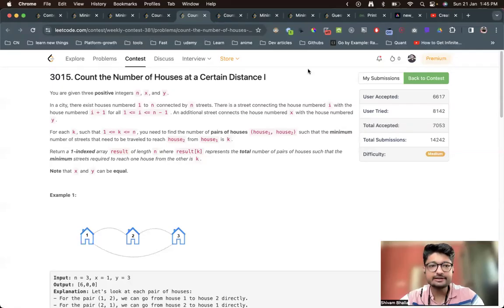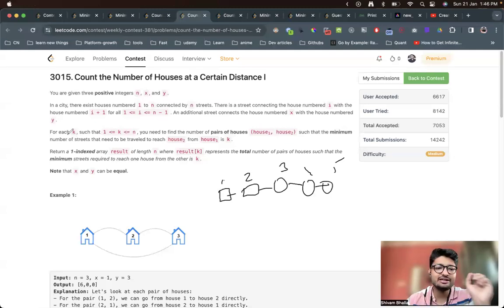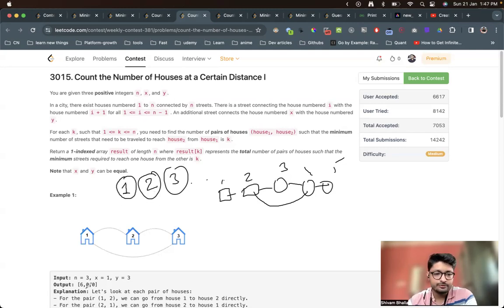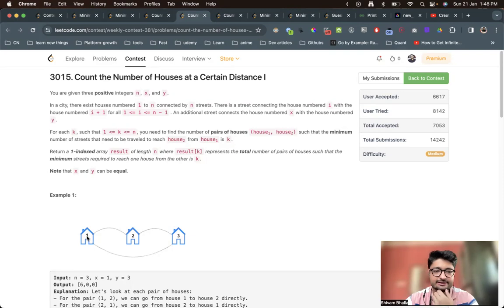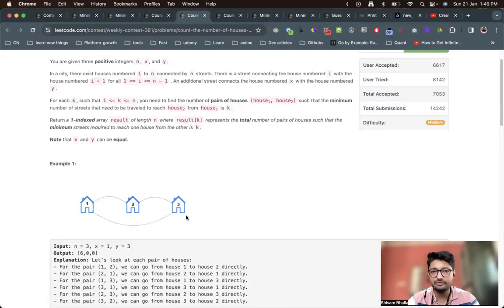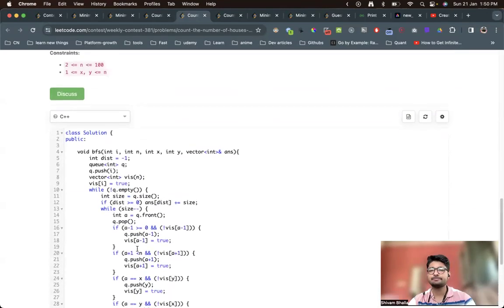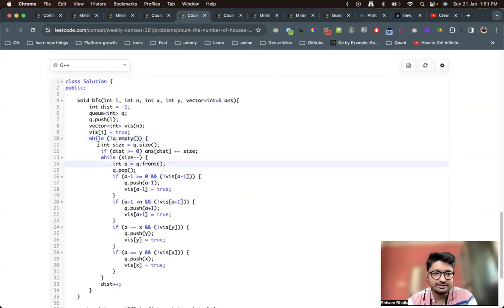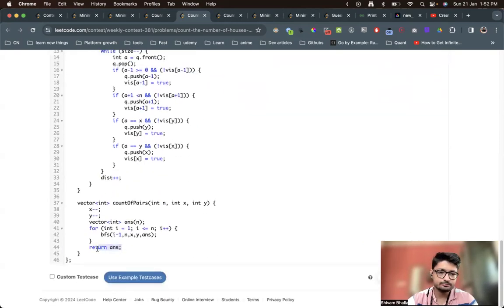3015. Count the Number of Houses at a Certain Distance I | LEETCODE WEEKLY 381 | BFS